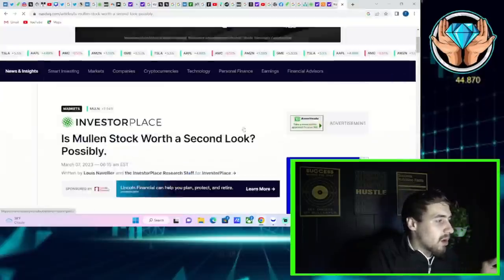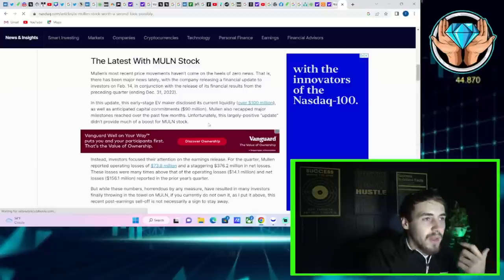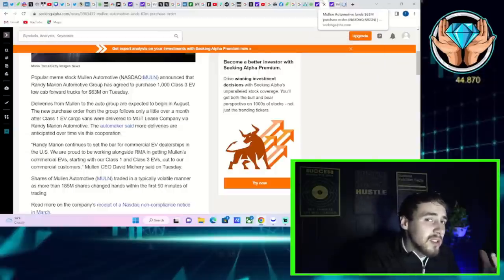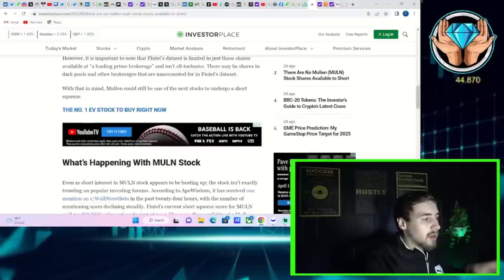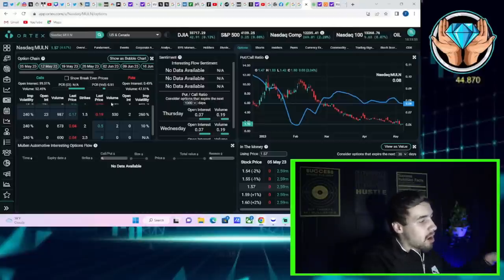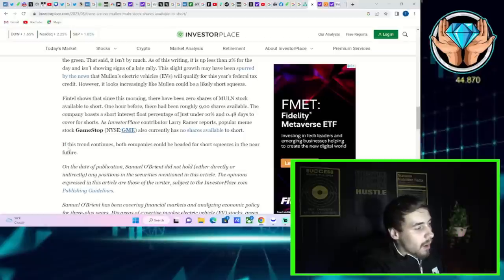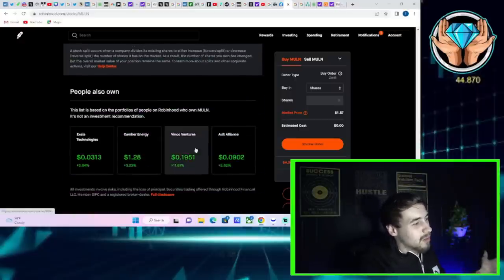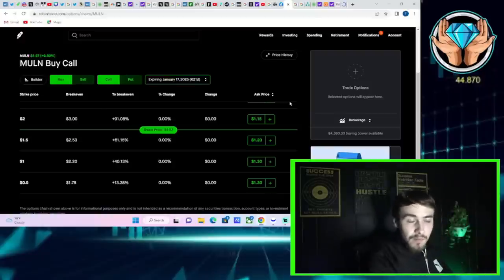MULLEN STOCK ABOUT TO SHORT SQUEEZE?!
We are going to be going over recent events with MULLEN Stock and see if the stock is about to squeeze or if this is unjustified.